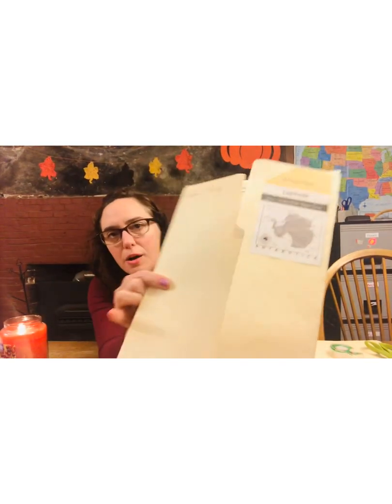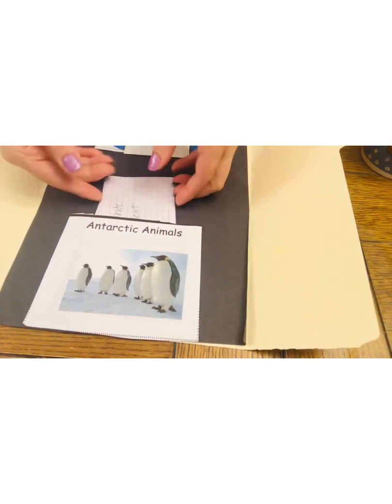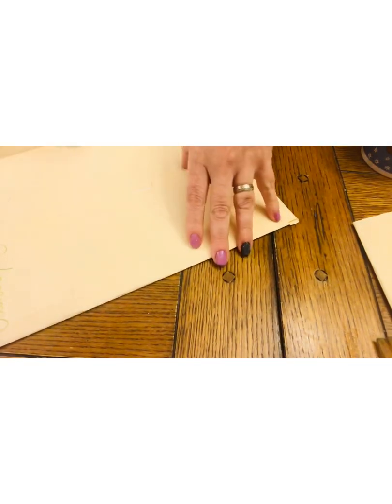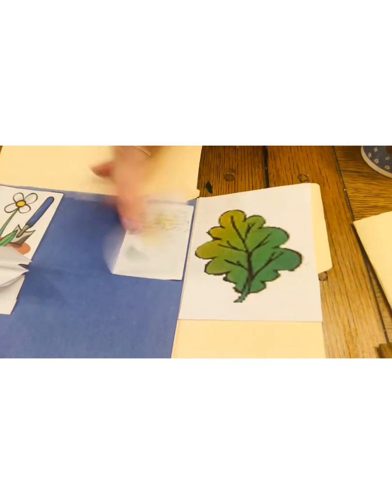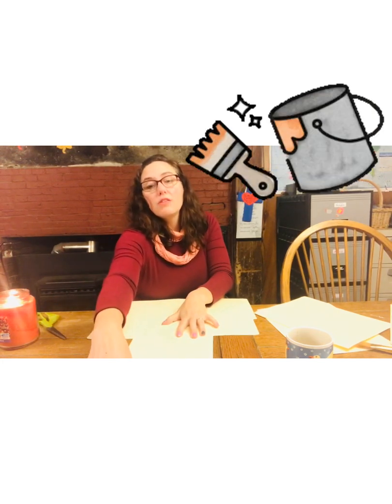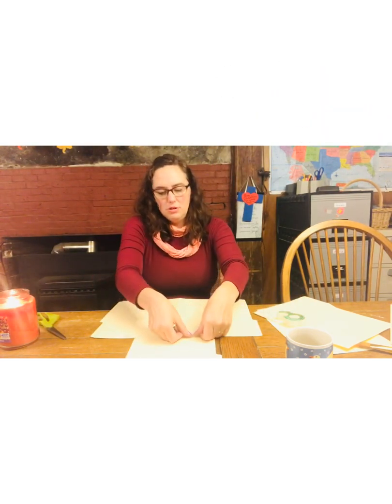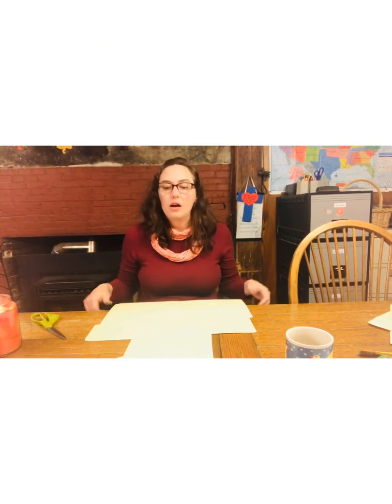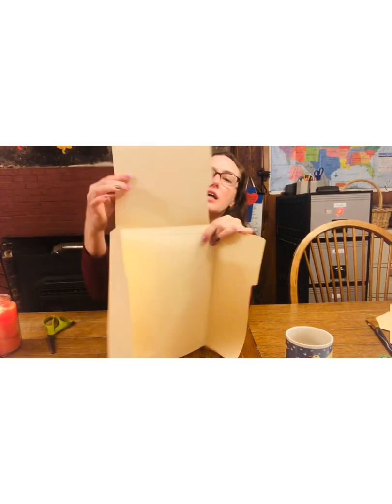Homeschool Tips: Intro To Lapbooking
Hey All! Just wanted to share something I love to use in my homeschool! Lapbooking! Join me to find out more!